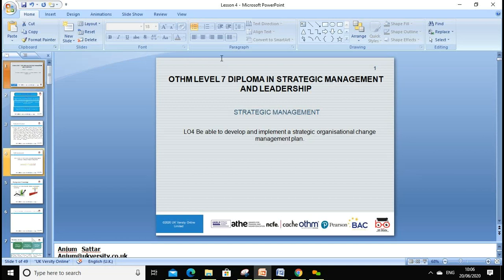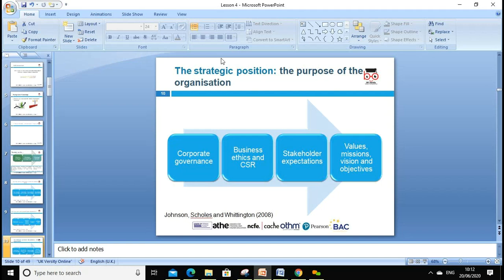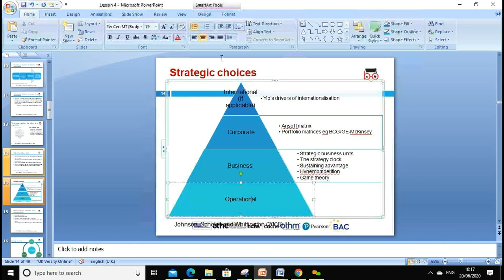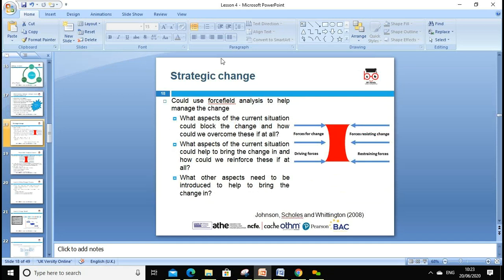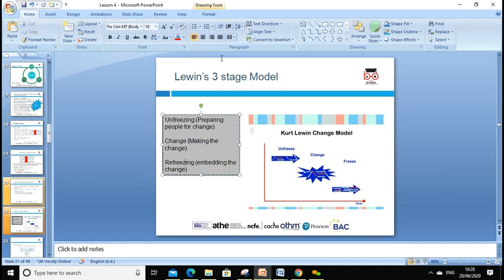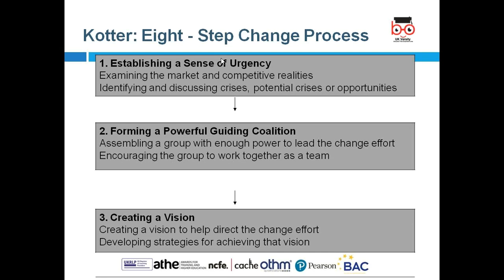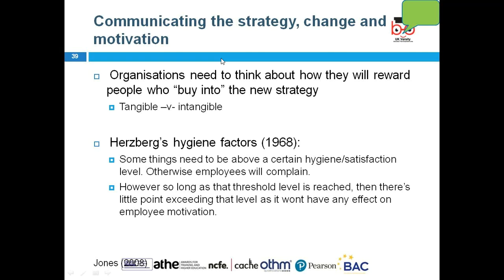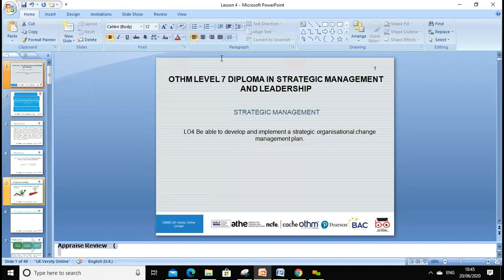OTHM L7 Strategic Management LO4 2020 06 20